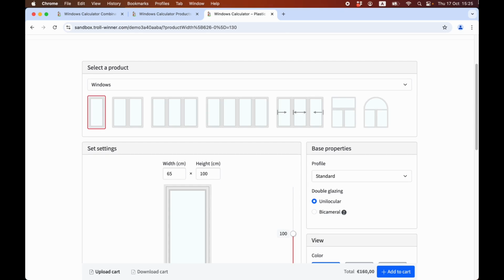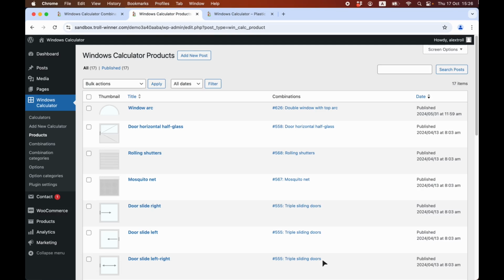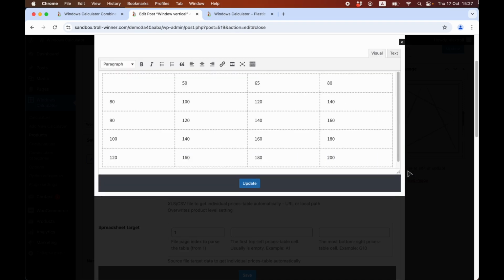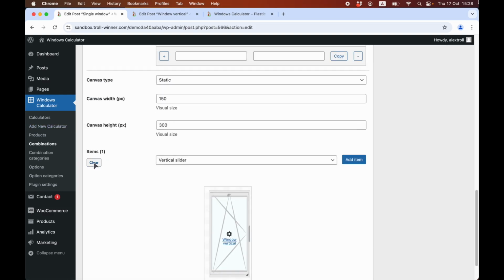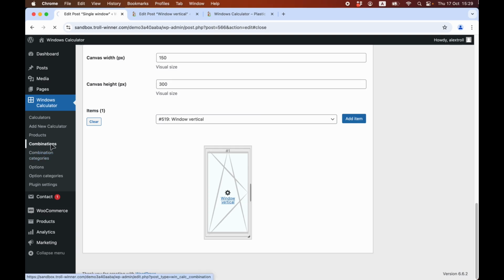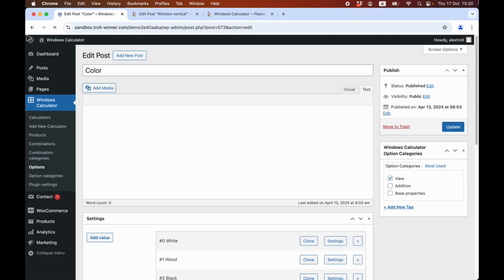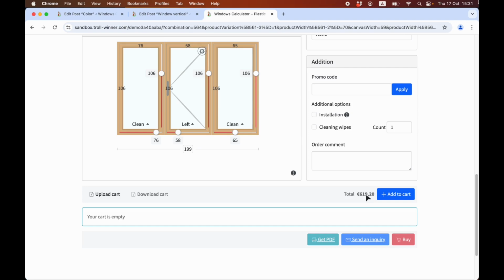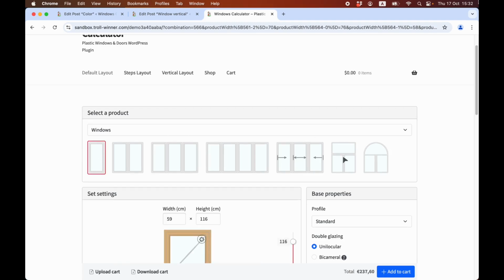Windows Calculator WordPress Plugin - Basic Manual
Plastic Windows & Doors WordPress Plugin

The main task of this plugin is to create a form to calculate window configuration, price and make an order of it.

You can create combinations of products, set their prices and sizes, define additional options.

It is possible to calculate total price online and make an order.